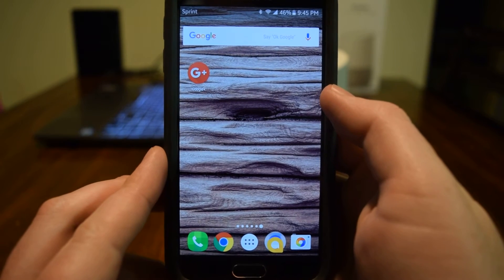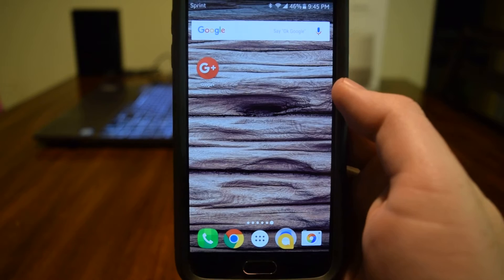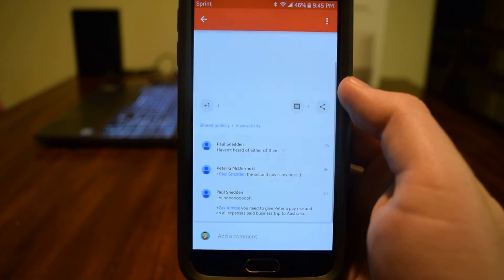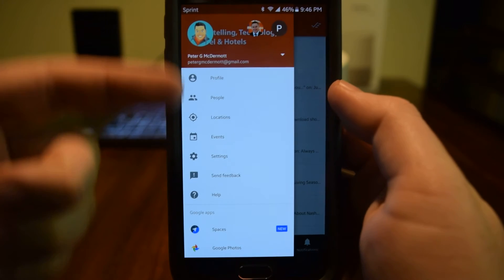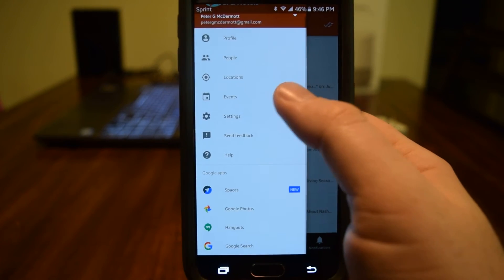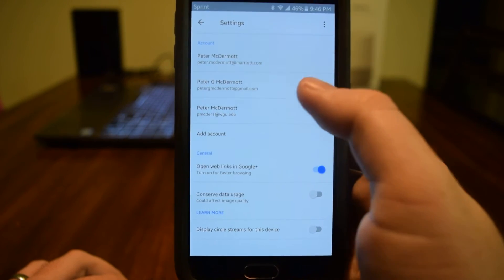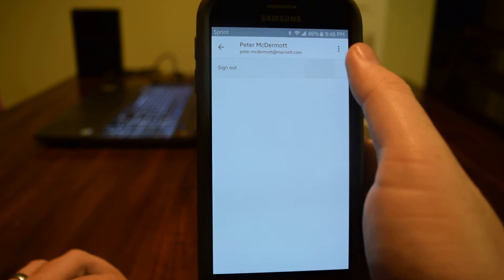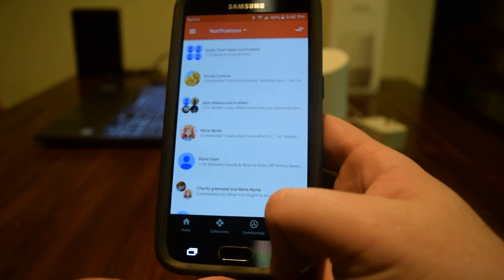How to Sign Out of Google Plus on Android (Updated 2016)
Tired of being logged into Google+ with multiple accounts or just want to log out all together? Follow these quick and easy steps for Android.